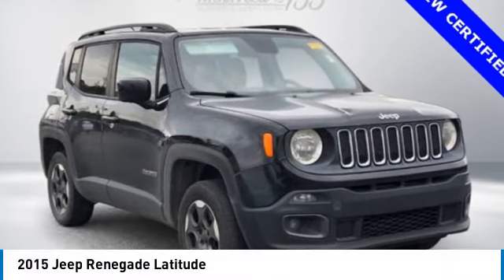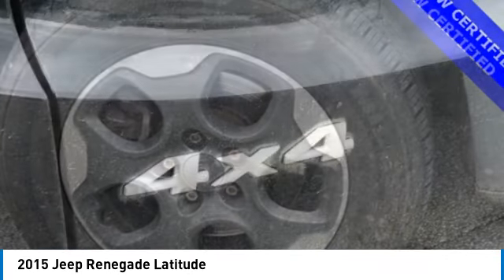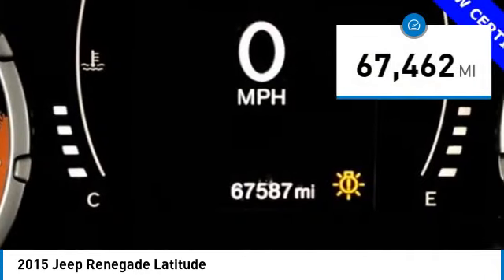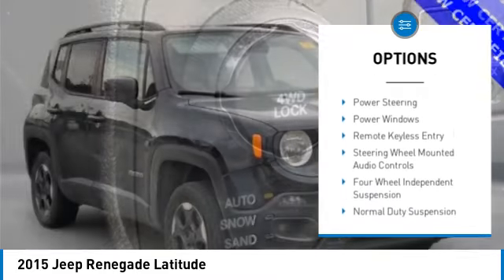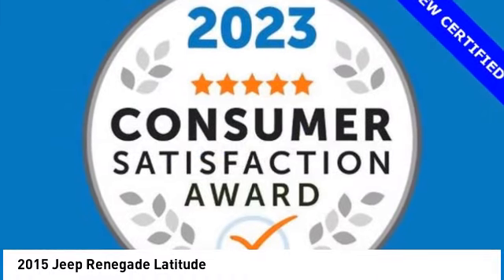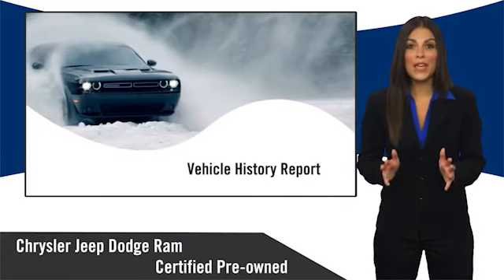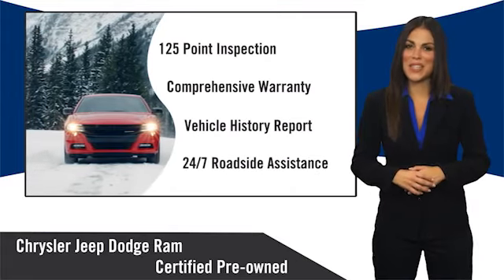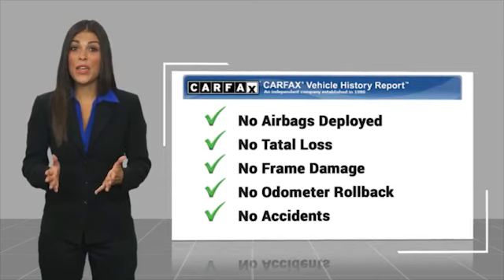2015 Jeep Renegade Latitude Black in Chattanooga 32987A